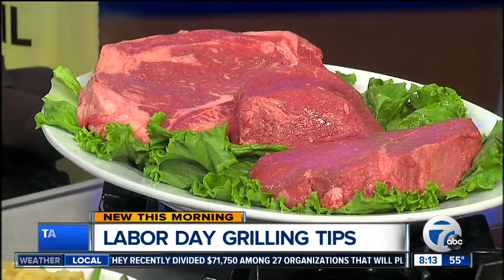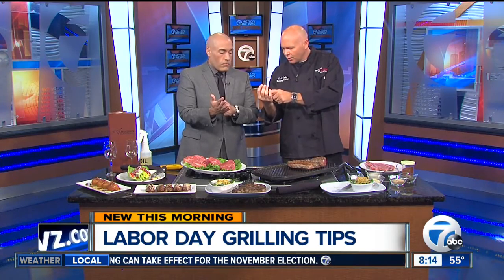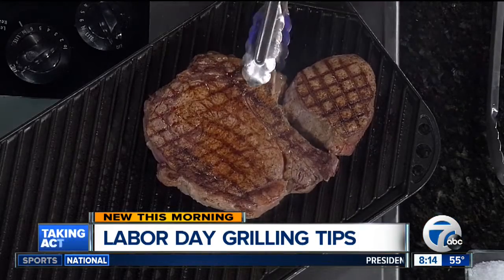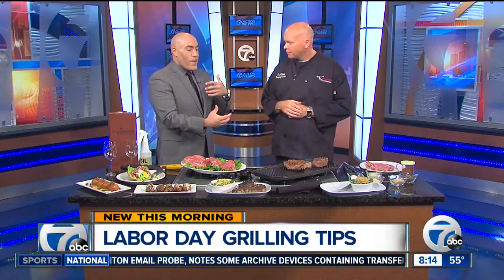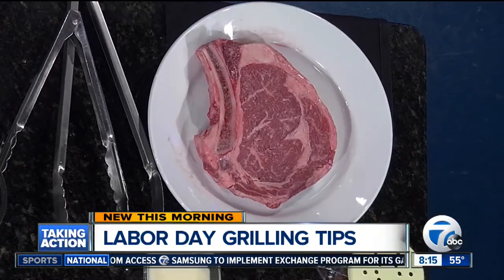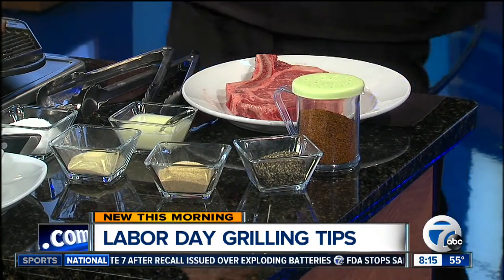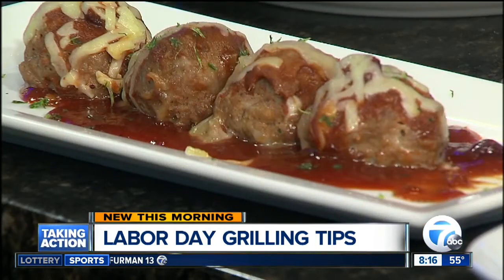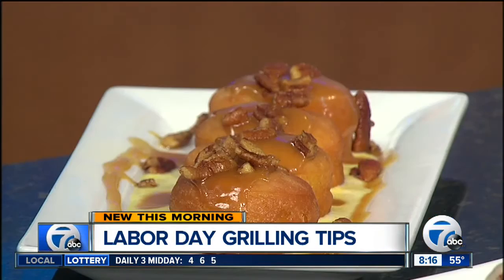Labor Day grilling tips from LongHorn Steakhouse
With Labor Day weekend in full swing, many people will be grilling up burgers, steaks, brats, hot dogs and more for their parties or cookouts.